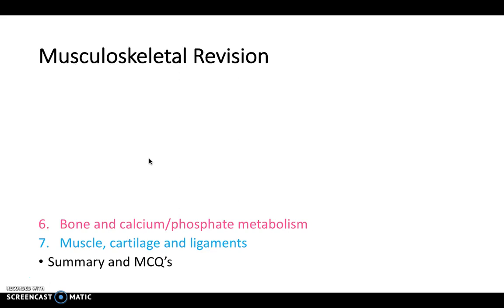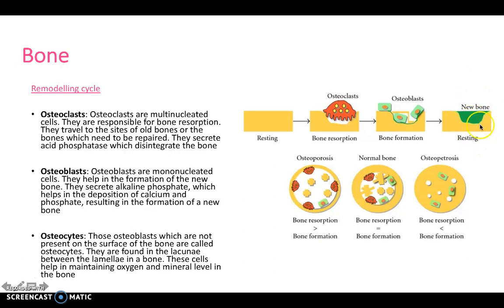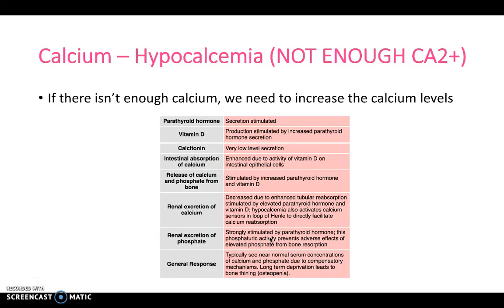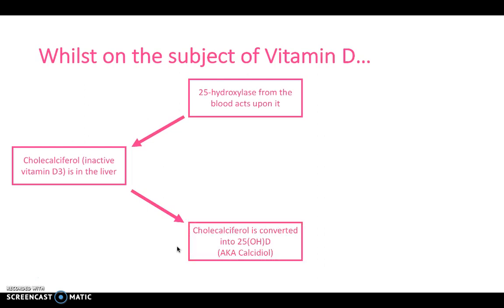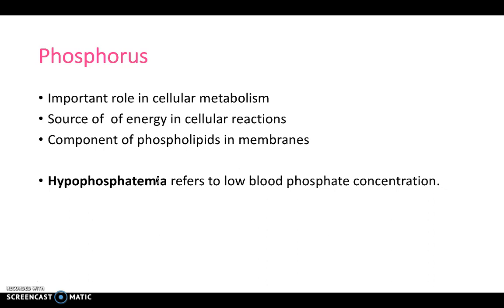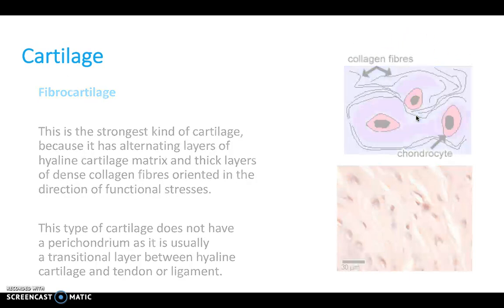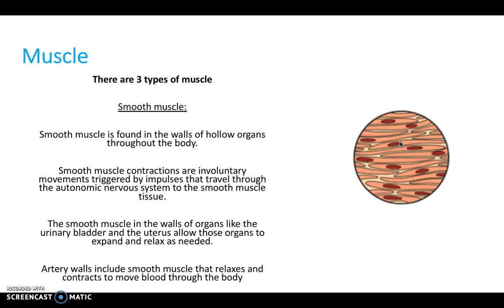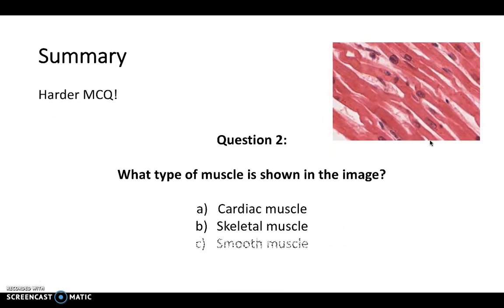Musculoskeletal revision - Part 3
An in depth look at bone and calcium/phosphate metabolism as well as a brief overview of the different types and functions of muscle, cartilage and ligaments.